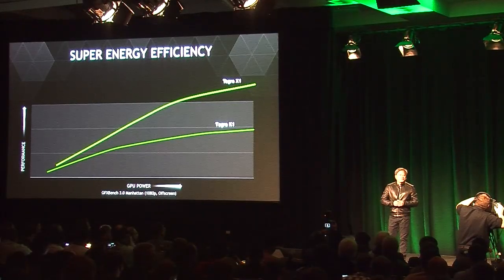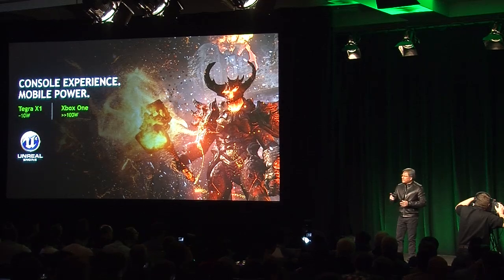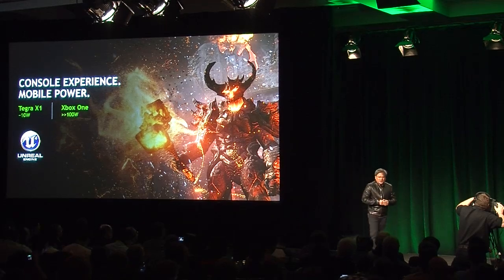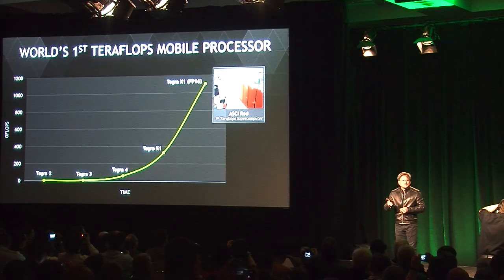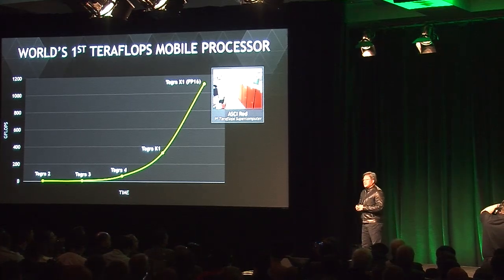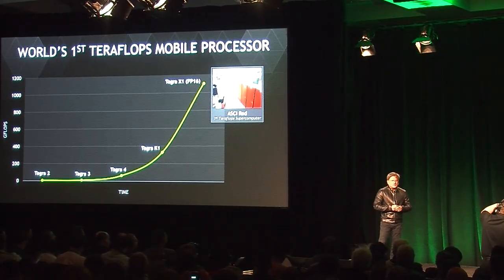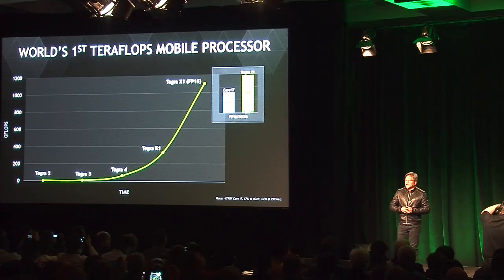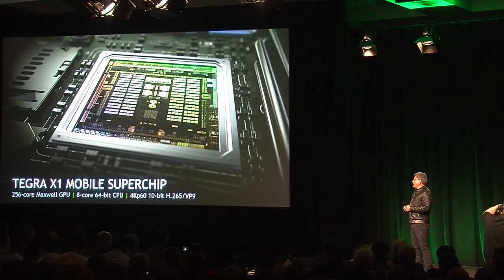CES 2015: Nvidia Tegra X1 Unreal Engine 4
Nvidia unveiled its new Tegra X1 mobile superchip at CES 2015 and showcased the power by running Epic Games' Unreal Engine 4 Elemental demo on it.